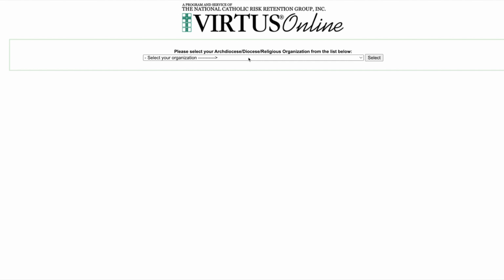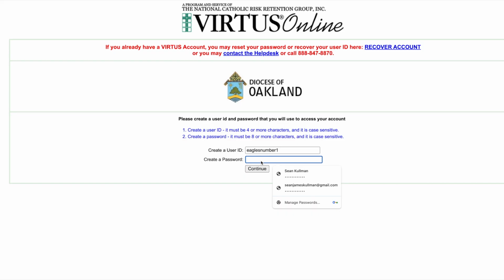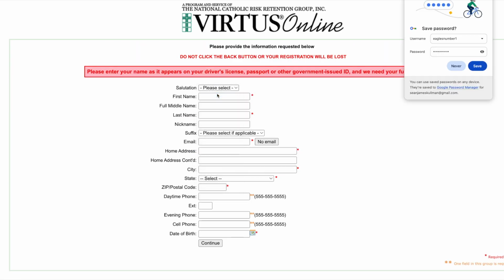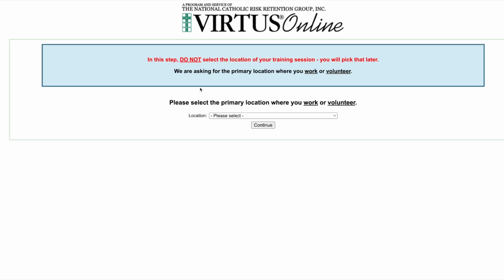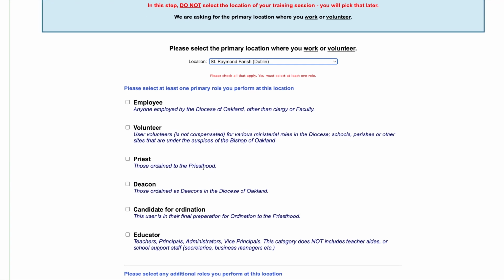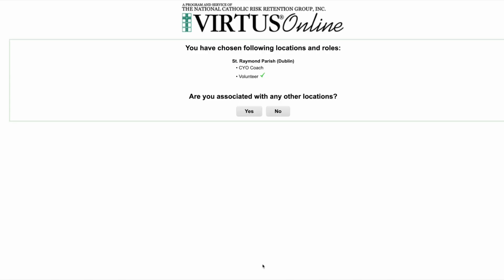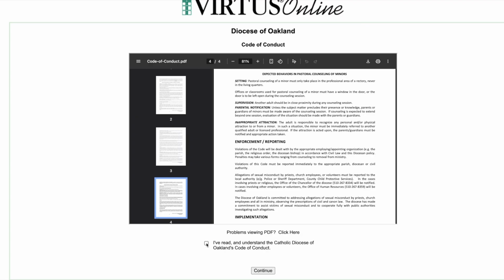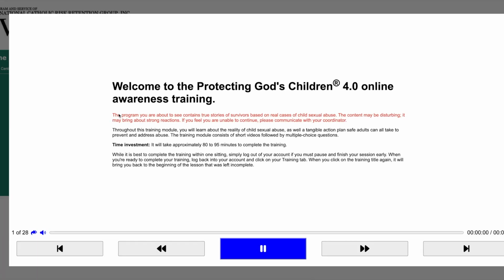Virtus New Coach Registration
Virtus is the first step in becoming a CYO Coach. Once this step is completed, coaches will complete a background check. That background check becomes married to your Virtus account.